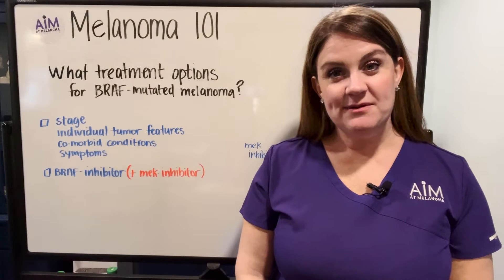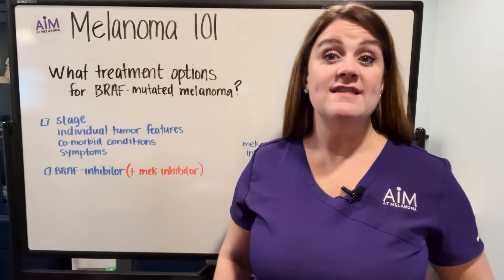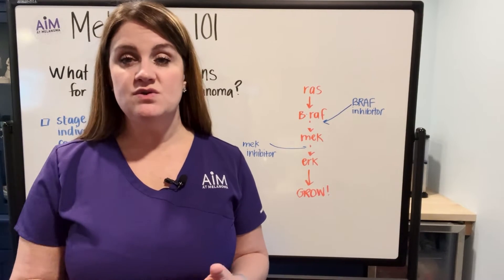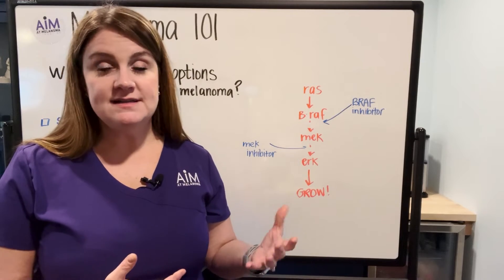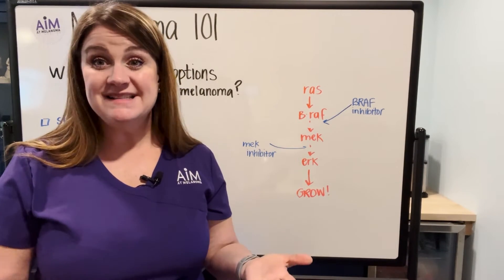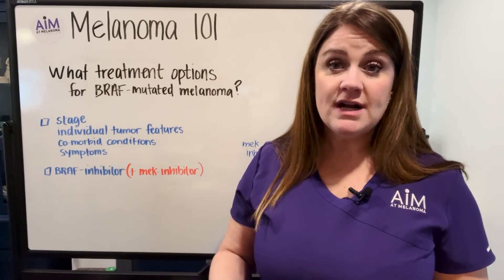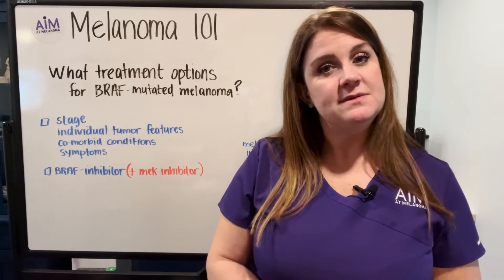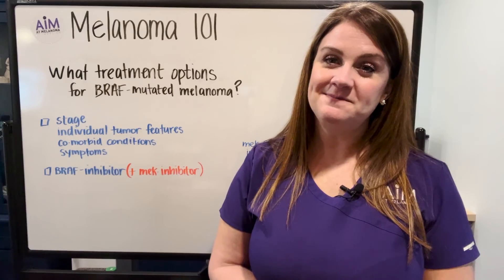What Are the Treatment Options for BRAF Mutated Melanoma?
Melanoma is a type of skin cancer that develops in the cells that produce melanin, the pigment that gives skin its color. It is the most dangerous form of skin cancer, and if left untreated, it can spread to other parts of the body and become life-threatening. BRAF-mutated melanoma is a type of skin cancer that is caused by mutations in the BRAF gene.

BRAF (v-raf murine sarcoma viral oncogene homolog B) is a gene that plays a crucial role in cell growth and division. Mutations in this gene can cause cells to grow and divide uncontrollably, leading to the development of cancer.

BRAF mutations are present in approximately 50% of all melanoma cases, making it the most common genetic mutation in this type of cancer. These mutations are more prevalent in younger patients and those with a history of excessive sun exposure.

One of the most significant advancements in the treatment of melanoma has been the development of precision oncology, which involves using biomarker testing to identify specific genetic mutations in a patient's cancer cells. This allows doctors to tailor treatment plans to target specific mutations and improve outcomes for patients.

In this video, Melissa discusses the treatment options for BRAF-mutated melanoma and the role of precision oncology in improving patient outcomes.